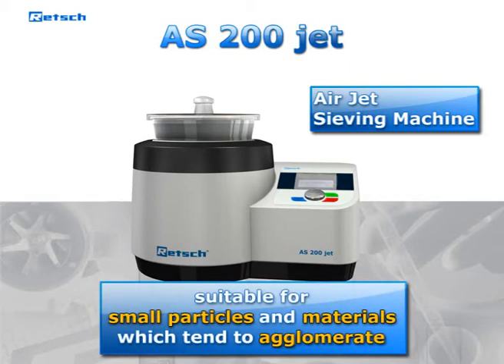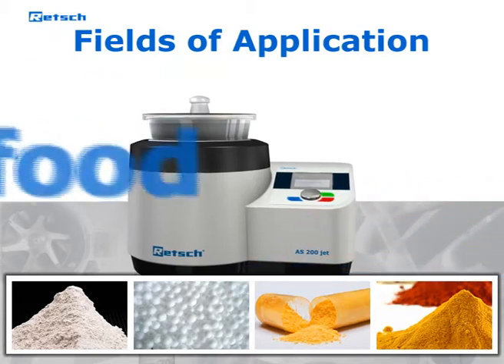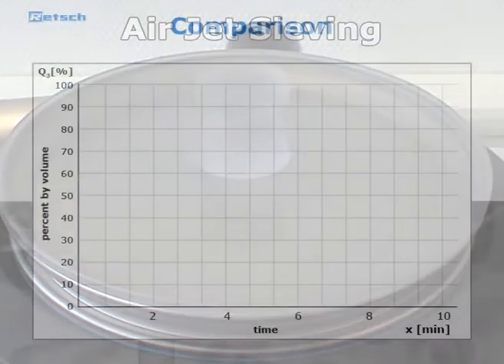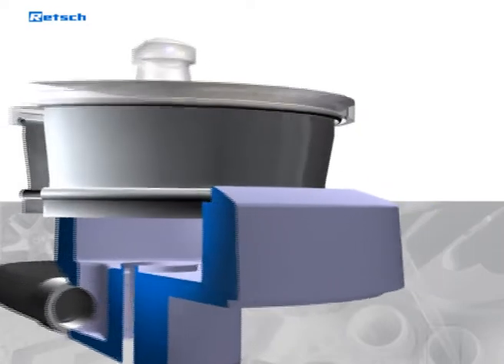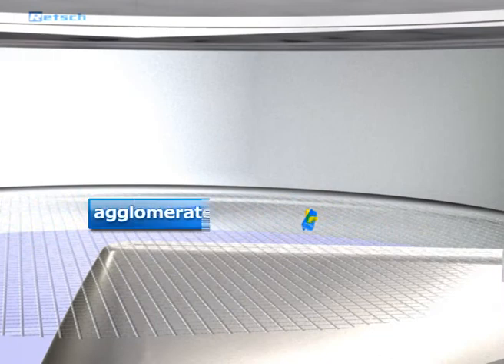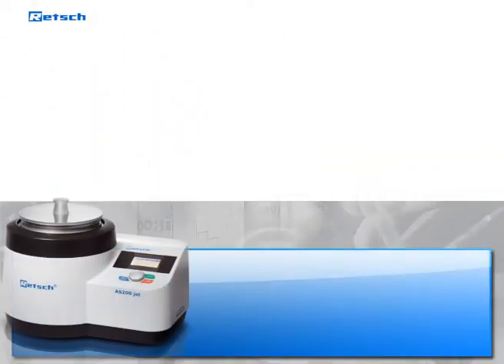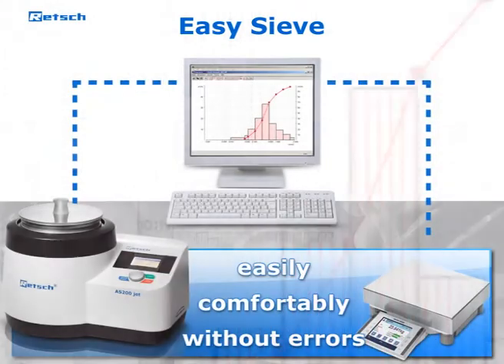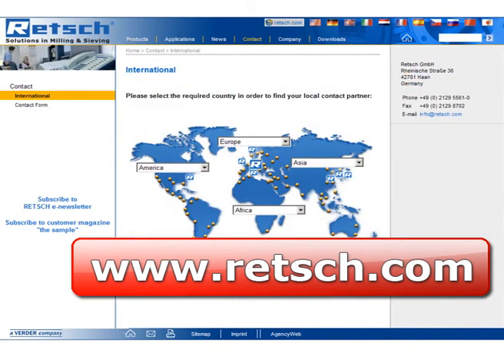Air Jet Sieving Machine AS 200 jet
Air Jet Sieving Machine AS 200 jet is used for sieve cuts of powders which require efficient dispersion and desagglomeration.

The option to store up to 10 SOPs and the automatic vacuum regulator (accessory) guarantees reproducible and meaningful results. Innovative features such as the Open Mesh function, the selection of the nozzle speed as well as optional use of standard 2" high test sieves perfects the new air jet technology.

APPLICATION EXAMPLES
ceramics, chemical products, cosmetics, food, minerals, pharmaceutical materials, pigments, plastics, powder coating, rubber, toner, washing powder and many more...

PRODUCT ADVANTAGES
✓ Sieving with air jet technology for dispersion and desagglomeration of fine powders
✓ Open Mesh Function to reduce the number of near-mesh particles
✓ High flexibility through adjustable nozzle speed
✓ Operation with standard Retsch sieves, 203 mm (8")Ø or 200 mm Ø (with adapter), 1" or 2" high
✓ Free manual (standard) or automatic (accessory) pressure regulation
✓ Optional software EasySieve for control through RS232 serial interface, easy evaluation and documentation of results
✓ Free digital adjustment of all process parameters (time, vacuum, speed)
✓ Additional Quick Start mode
✓ Silent operation due to integrated silencer
✓ Collection of two fractions possible by use of cyclone
✓ Air jet produced by a powerful industrial vacuum cleaner
✓ Fulfils all criteria for measuring equipment related to ISO 9001
✓ Easy operation, ergonomic design
✓ Maintenance-free
✓ Memory for up to 10 SOPs